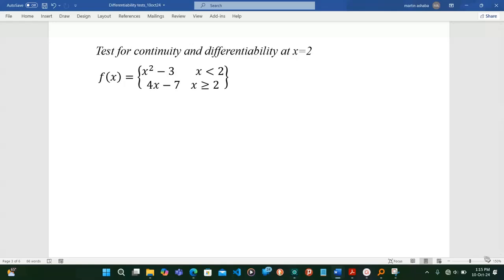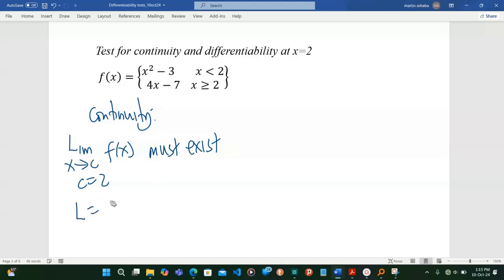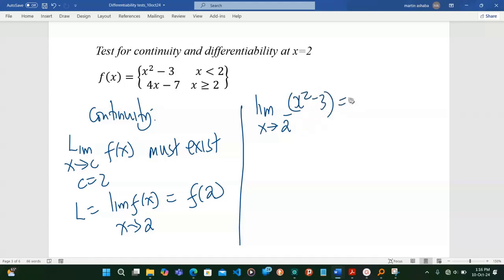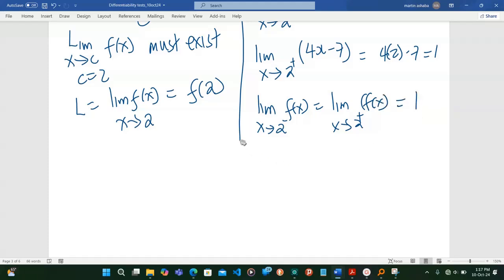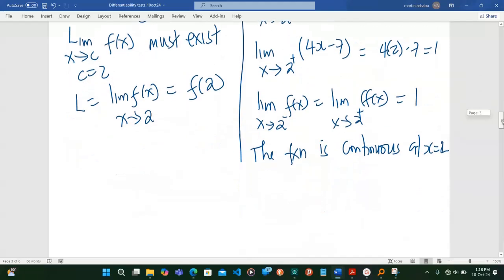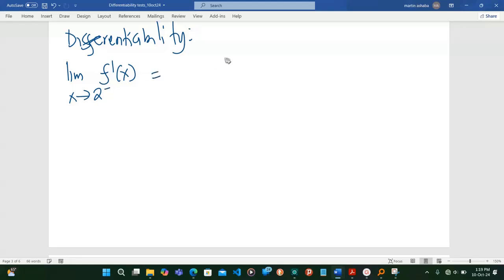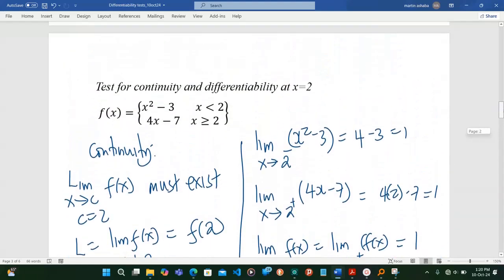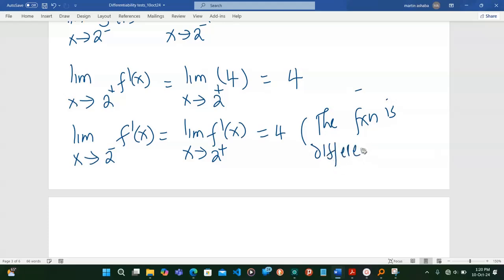diffrerentiability and continuity || example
a piecewise function has been given as an example